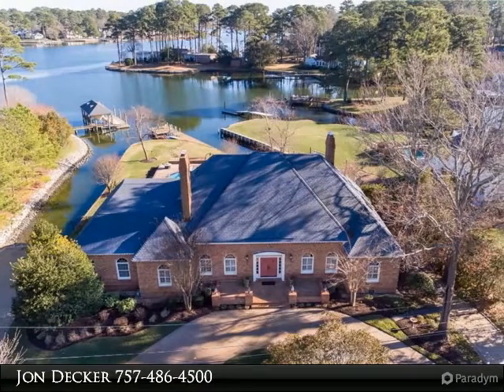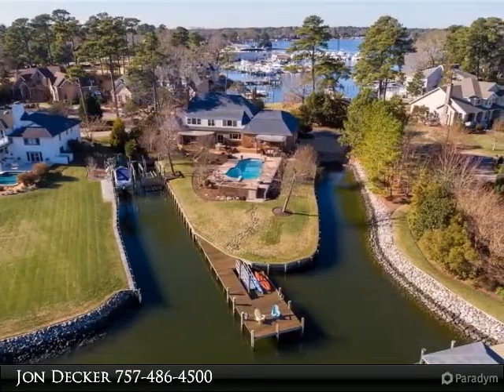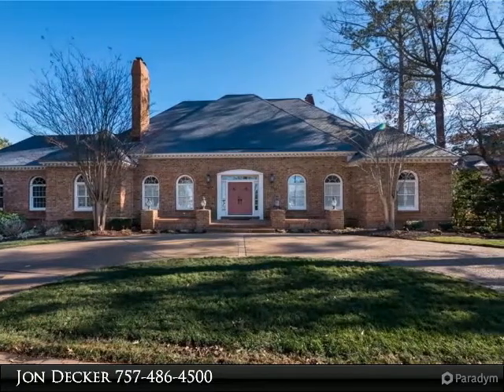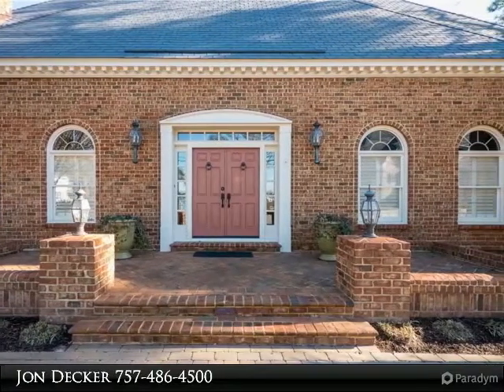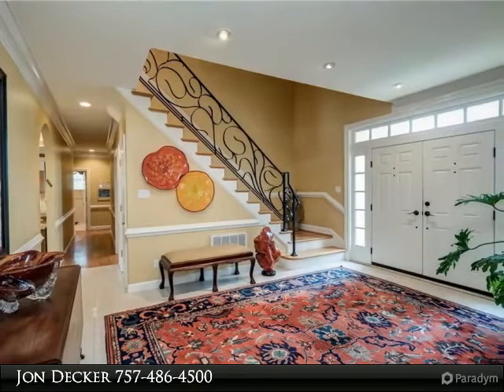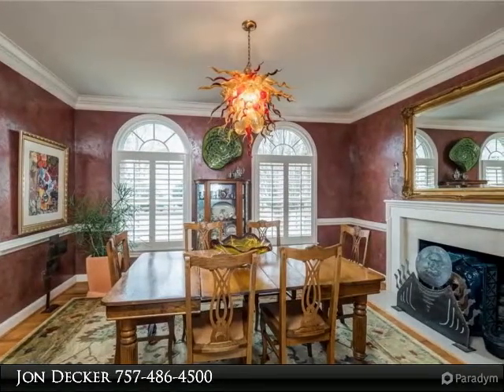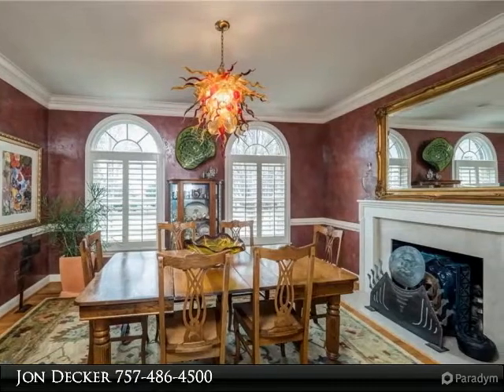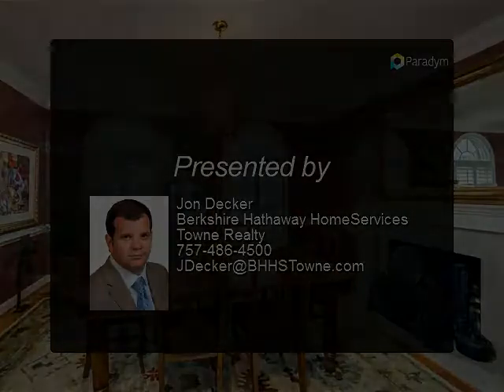Homes for Sale - 1020 Curlew DR, Virginia Beach, VA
Luxurious Brick Home perfectly positioned to capture expansive views of the Linkhorn Bay from a private cove. Located on one of the most distinctive drives in Va Beach this extensively renovated home offers a stately presence w/coastal flair & charm. Attention to detail is evident beautiful oak floors decorative iron railings specialty plumbing & lighting fixtures. Boasting a Lux kitchen w/custom cabinetry exotic granite stainless appliances & Sub-Zero fridge. Dramatic open floor plan flows to great rm w/built-in cabinets gas logs wet-bar & stunning wall of windows overlooking outdoor living areas.A formal dining rm music rm three 1st floor bdrms expansive master suite & entertainment rm creates inviting space for all family members.Well-appointed w/400-bottle wine rm gunite salt wtr pool stylish veranda & pergola sitting areas. Complete w/floating dock boat pier & lift.All in close proximity to Cavalier Golf & Yacht Club allowing quick access to an endless list of amenities & services

Presented By:
Jon Decker, Berkshire Hathaway HomeServices Towne Realty